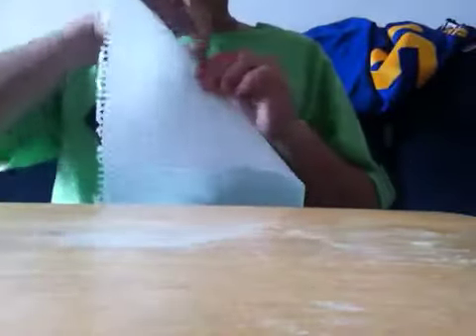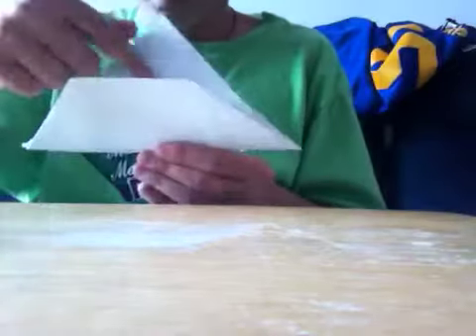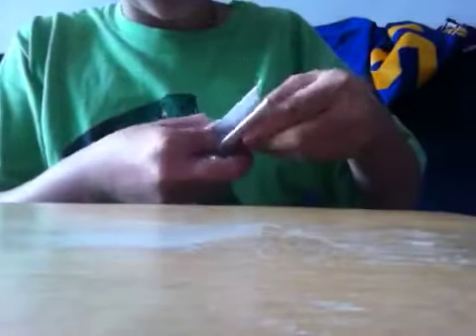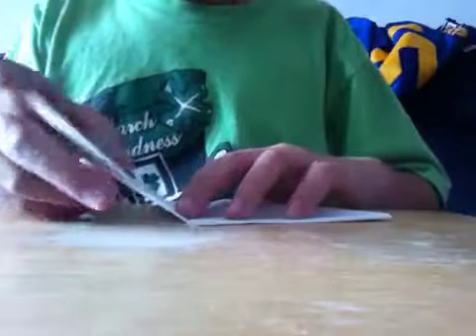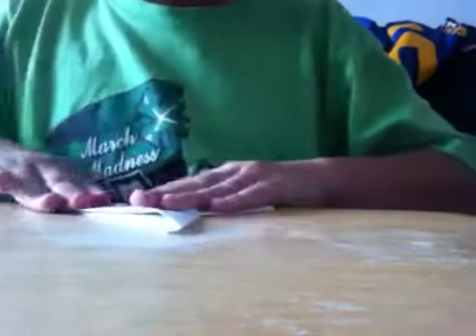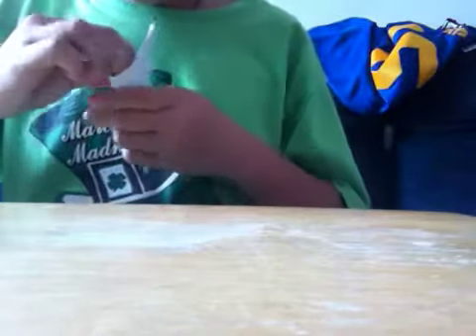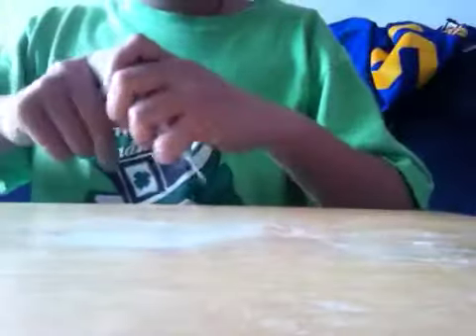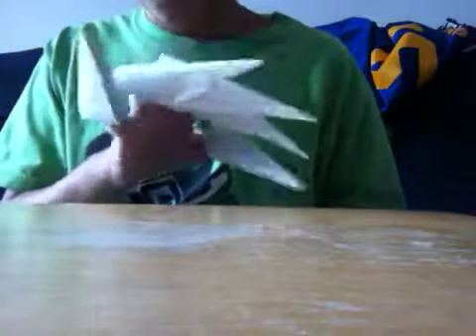How to make a paper claw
Make five and you have cool claws